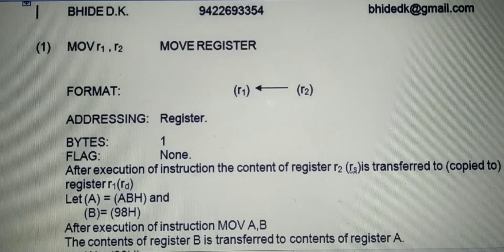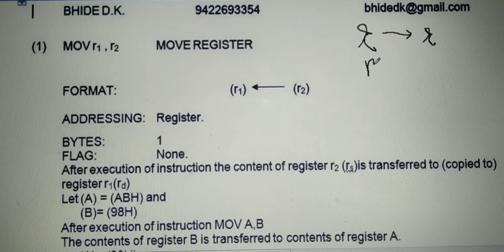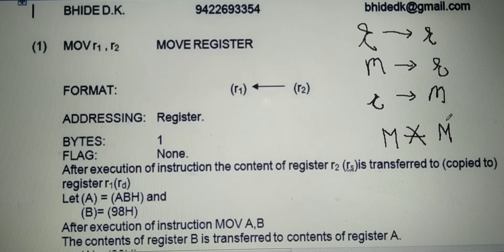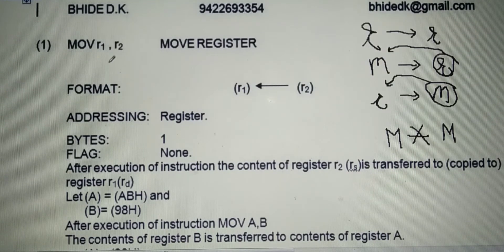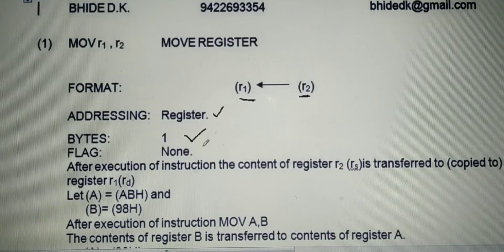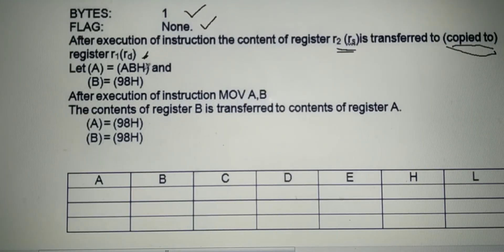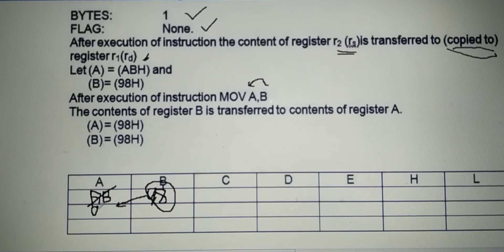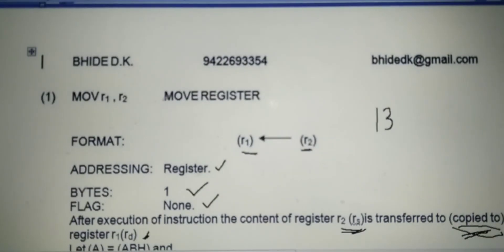1 MOV r1,r2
Move data from one register (source register) to another register (destination register)